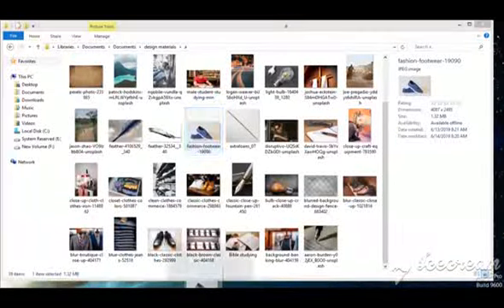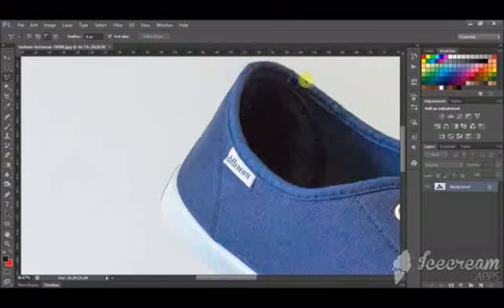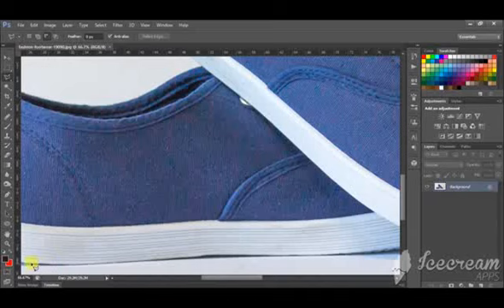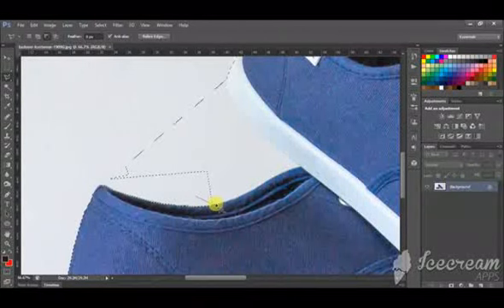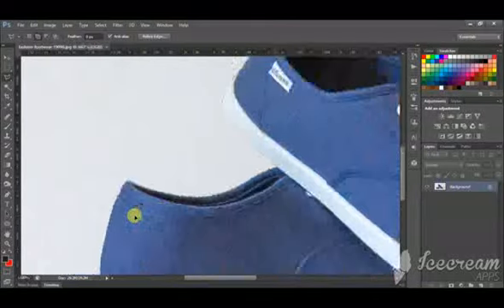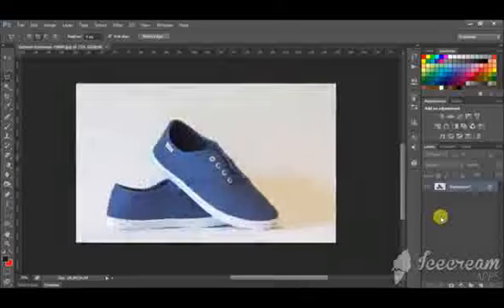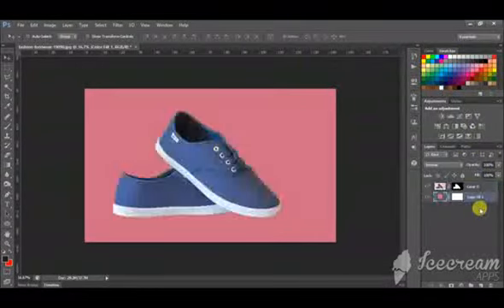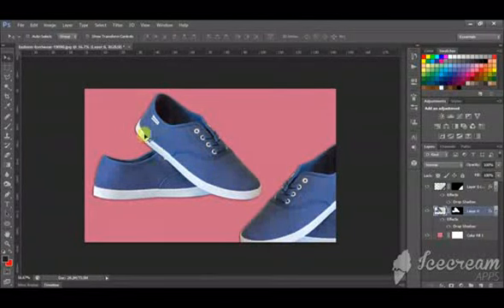Tracing using the polygonal lasso tool in Photoshop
In this video, I demonstrated how to use the polygonal lasso tool in tracing and cutting out an image from it's background in Photoshop.
I hope you'll find it useful.
Please like a comment, would love to hear how this helped or your questions.